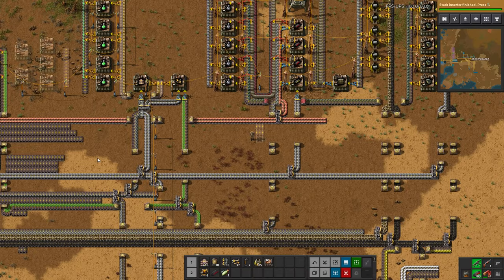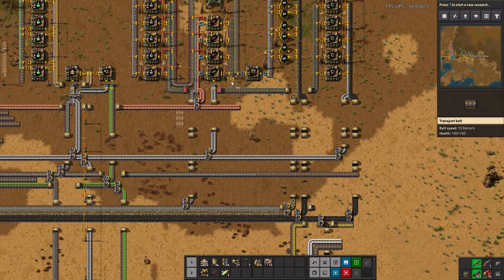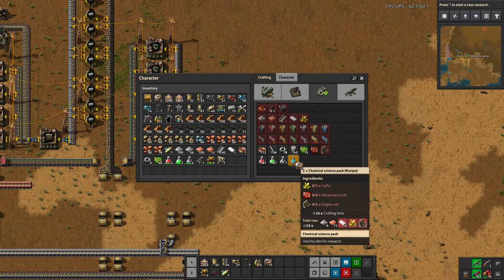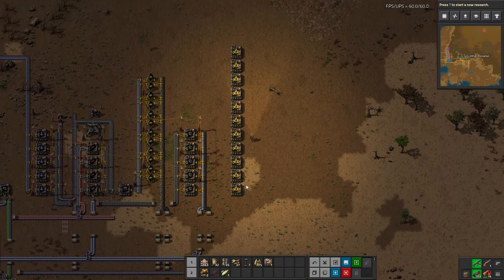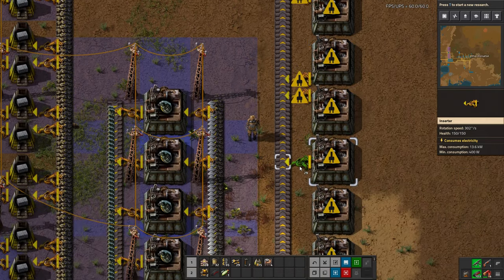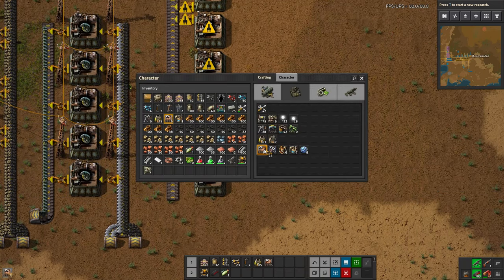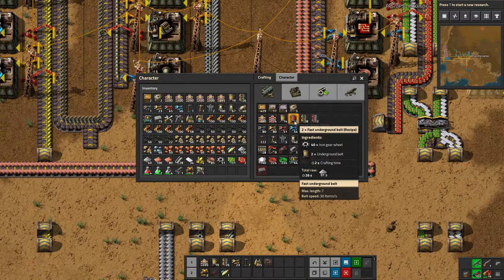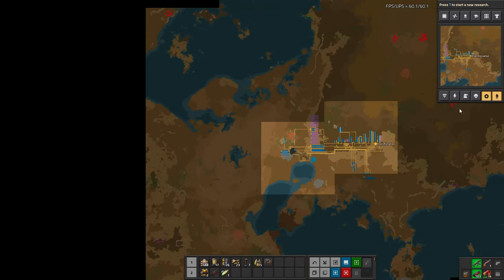Factorio 1.0 Tutorial Lets Play EP11 - Blue Science :Introduction Guide For New Players Gameplay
In this episode we build the ingredients for Blue Science (Chemical Science): Engine Units, and Red Circuits (Advanced Circuits), and route in the Sulfur we made last episode which means we actually manage to turn on Blue Science production!

Electro-Light

Distrion